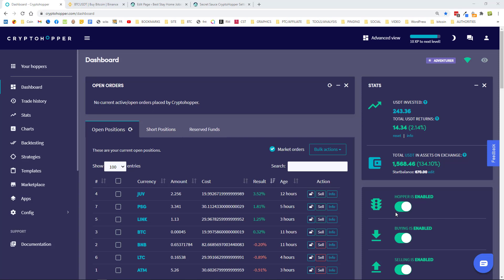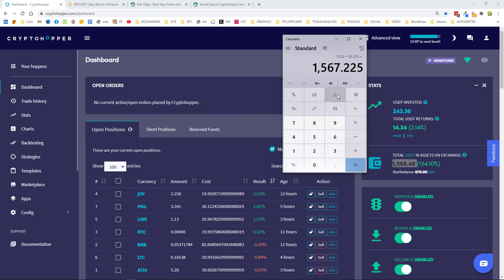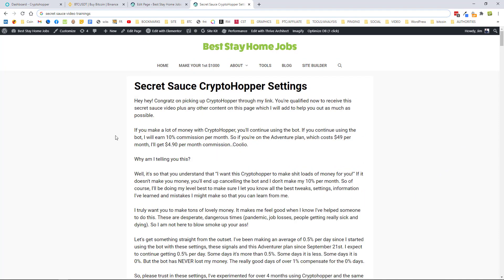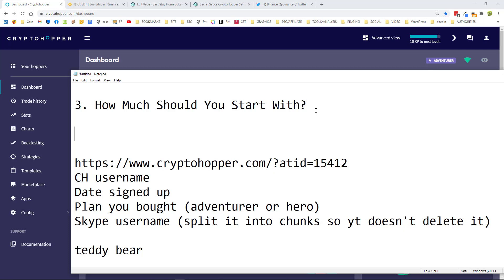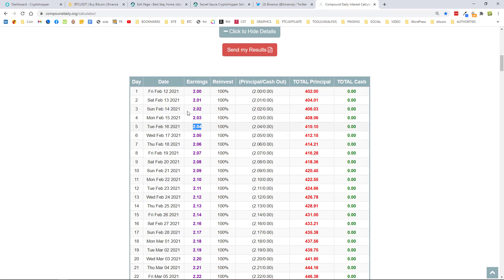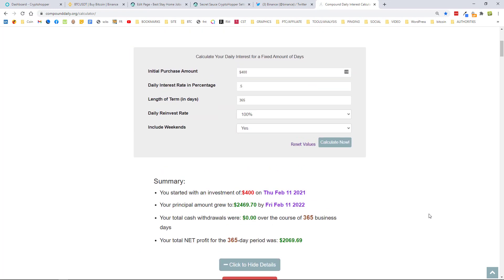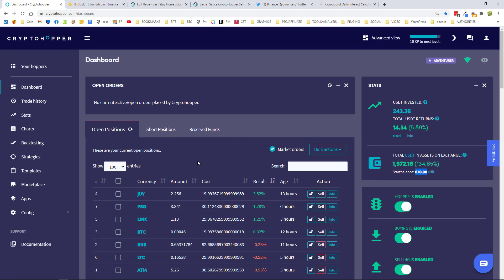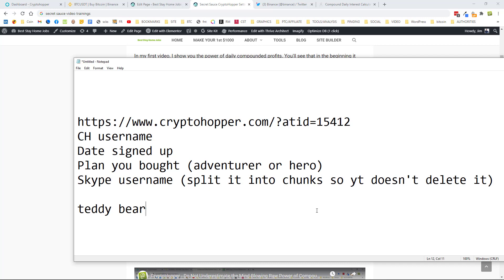CryptoHopper Update 10 - What's the Best Amount to Start with in Your Bot?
*What's the Best Amount To Start with in Your Automated Trading Bot?*
you'll see that I had reached $1529. That was almost 48 hours ago before publishing today's video.

I've added another 2.5% profit. Now I am up to $1569. That's a nice $40 profit on autopilot in less than 2 days. I still have some open positions that will sell and give me another boost. I estimate it will turn out at around $1580 or even $1590.

In this video I'm showing you the best amount to start with. Will $100 be enough to cover the cost of the bot in the first month at $59 which is including the signals which cost $10 a month? The bot costs me $49 a month. So that's your $59 total right there. We need to make $60 to break even and make a tiny profit of $1 for the month. Is it enough?

Then we look at $200 to start and then $300 and then $400 and then $500. Eventually we find the sweet spot.

I also talk about binance being down for maintenance for a couple of hours and how that will affect my stats.

Be smart folks, get cryptohopper through my link. You get the secret sauce video, NO BS help from me personally. I help my referrals because I want them to make money. If they make money they keep the bot and I get a monthly commission. That's because I genuinely HELP them.

Get cryptohopper through my link here below or above to qualify for that secret sauce video.